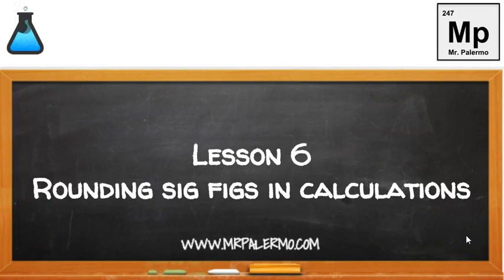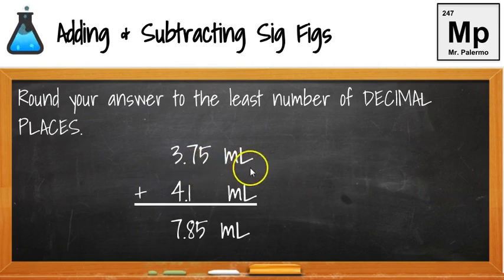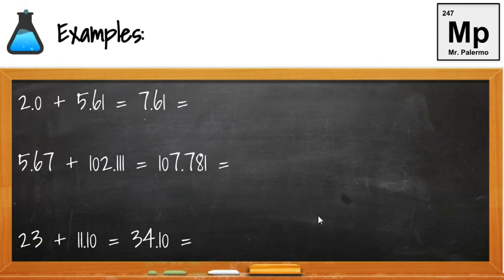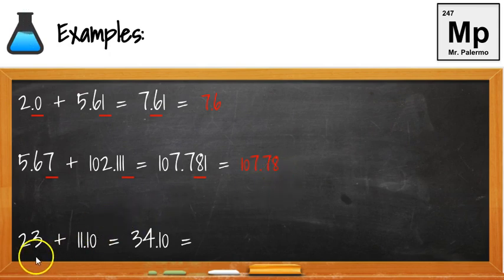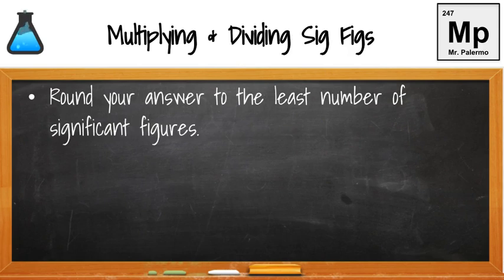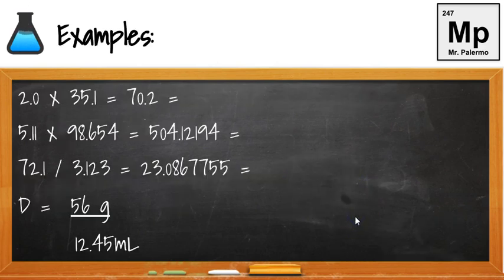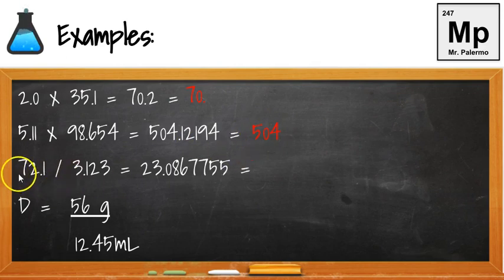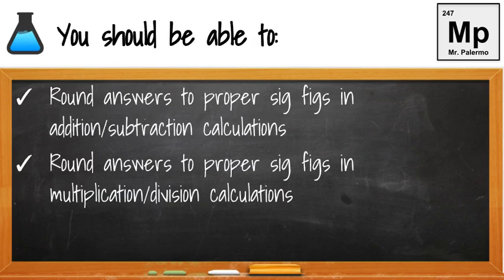lesson 1 6 rounding sig figs in calculations